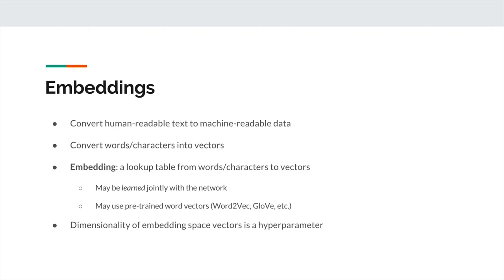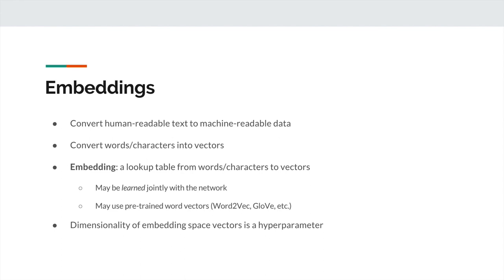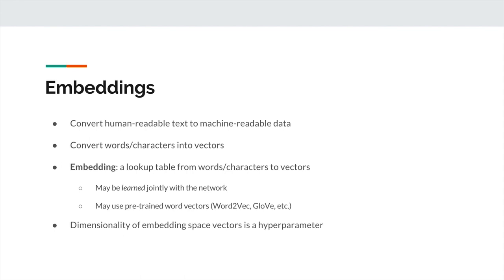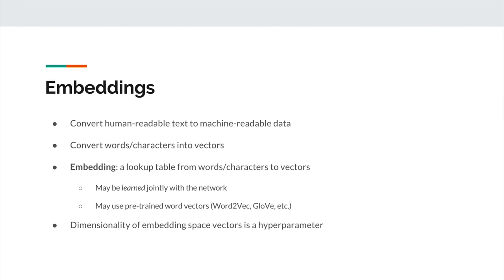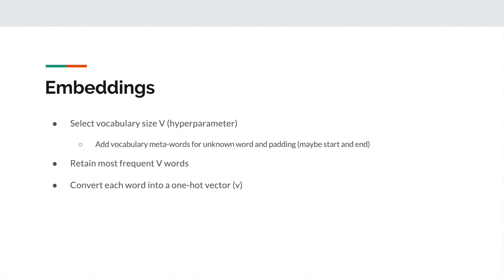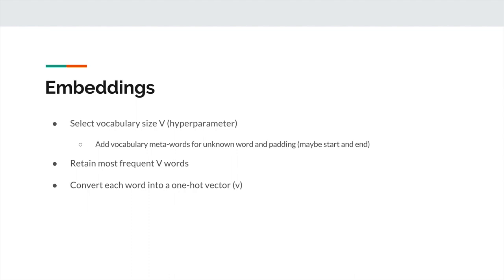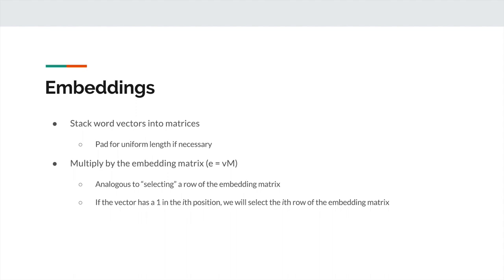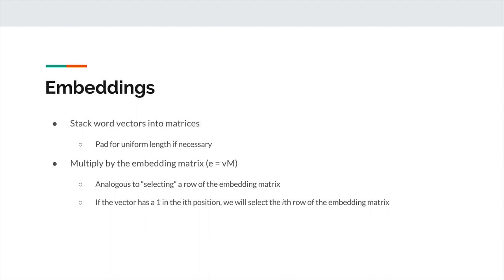Recurrent Neural Networks - Embeddings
Master language modeling and learn all about RNNs as you build your own Movie Reviews Classifier!

Learning the concepts behind AI assistants like Google Assistant, Siri or Alexa, you'll build two of the most popular types of models - Generative Models and Discriminative Models, and even write an algorithm that can write code!